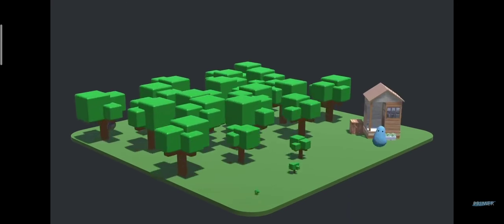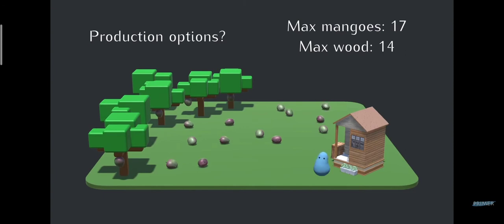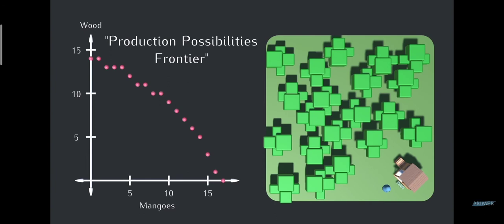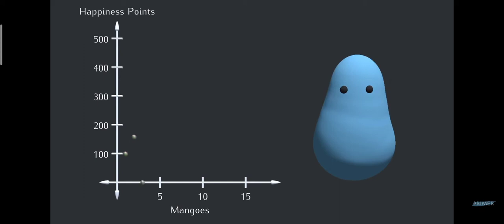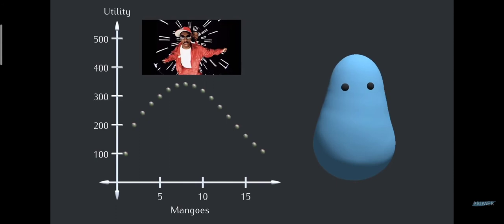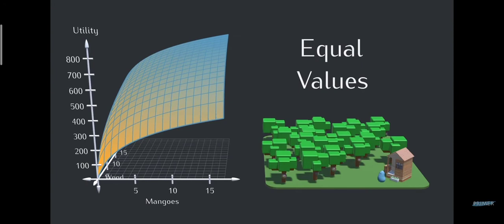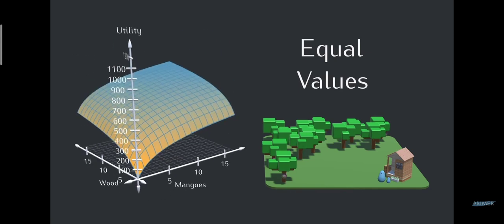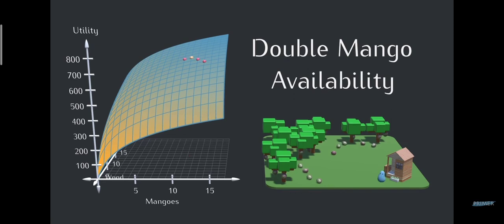Simulating foraging decisions